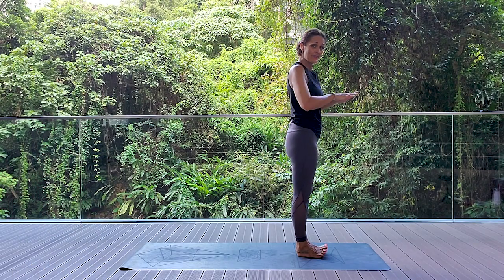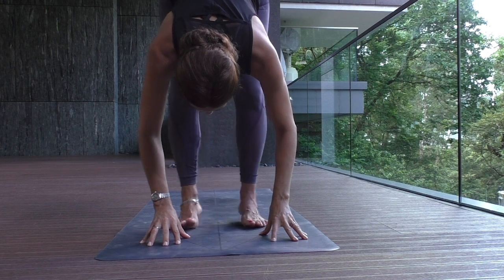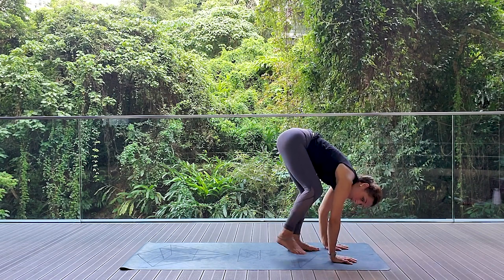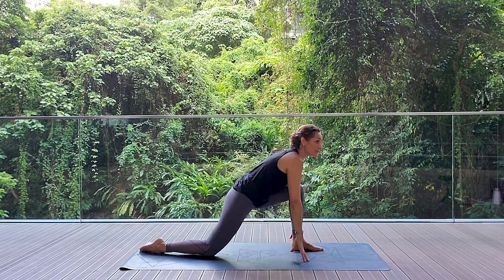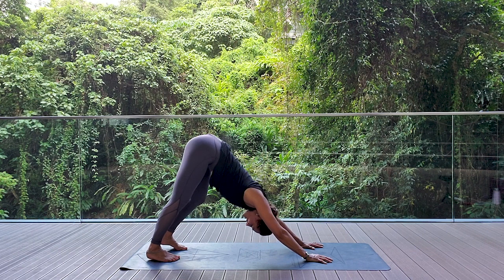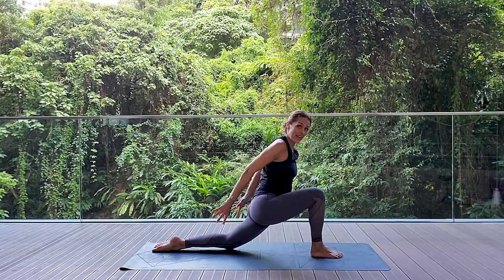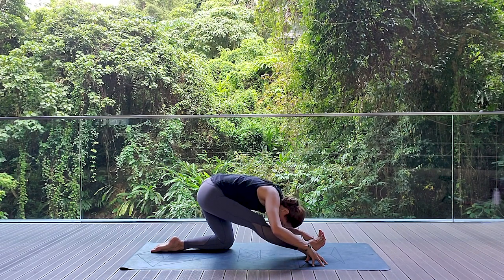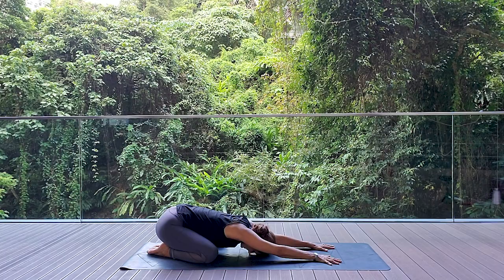Morning yoga | 5 minute yoga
This morning yoga - 5 minute yoga class will help wake you up and give you a big boost of energy in just a few minutes. So hop on your yoga mat and let’s get started! I filmed this one at Asia Society in Hong Kong.

Welcome to RosalieYoga where you can find free yoga and meditation videos of every length for every level - whether you’re brand new or more experienced. I want to help you live your most extraordinary life, through the power of yoga and meditation. So everything on my channel is about helping you feel empowered and strong – both in your body and in your mind.

This week’s video is a 5 minute yoga flow for beginners (which ended up slightly longer!). This yoga routine opens up your body, works out all the kinks and gives you a big boost of energy! This sequence is for all levels, including beginners. It’s designed to leave you feeling stretched, strengthened and ready for your day ahead!

Rosalie Yoga offers free videos on yoga, meditation and practices to live your most extraordinary life. Rosalie’s videos on YouTube are designed for all levels, whether you’re new to yoga or more advanced in your practice. Rosalie's newest videos are filmed in sunny Hong Kong where she now lives 🇭🇰

Rosalie Yoga disclaimer Please consult with your physician or other health care professional before beginning this or any other exercise program to make sure that it is appropriate for your needs. Do not start this fitness program if your physician or health care provider advises against it. If you engage in this exercise or exercise program, you agree that you do so at your own risk, are voluntarily participating in these activities, assume all risk of injury to yourself, and agree to release and discharge Rosalie Yoga from any and all claims or causes of action, known or unknown, arising out of RosalieYoga’s negligence.

10minuteyoga morningyoga yogaforbeginners Beginner yoga, beginner morning yoga, yoga for beginners morning, yoga for beginners, yoga for absolute beginners, morning yoga for beginners